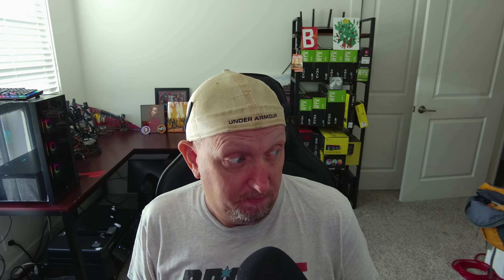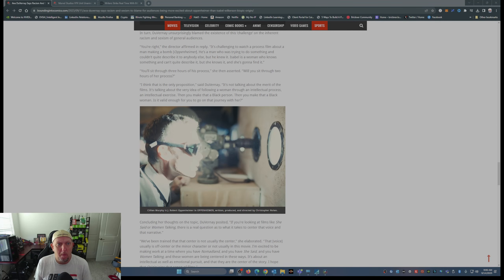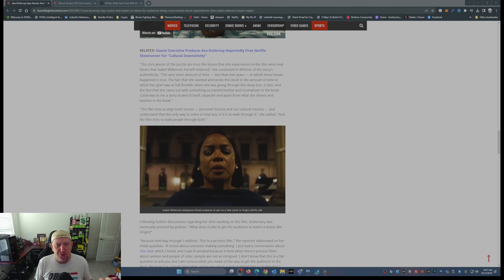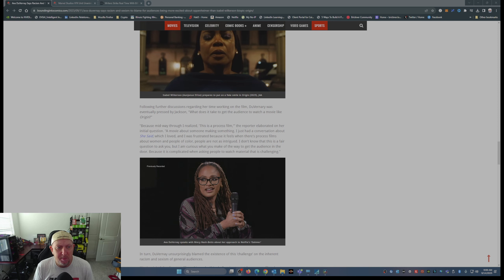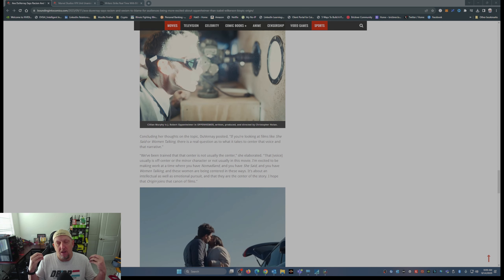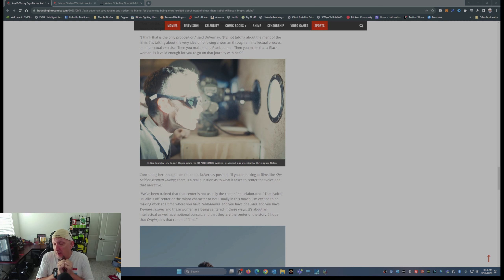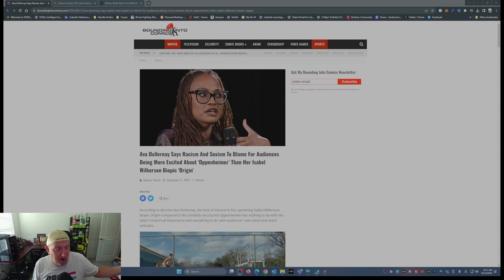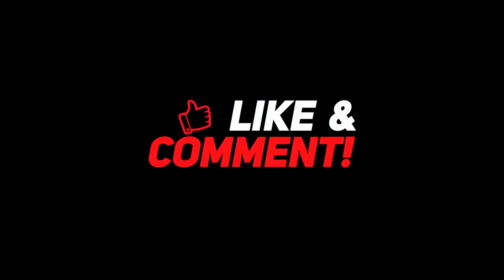Woke Director Claims Bias: Ava DuVernay's Sexism and Racism Allegations